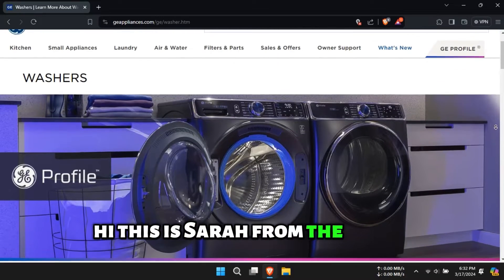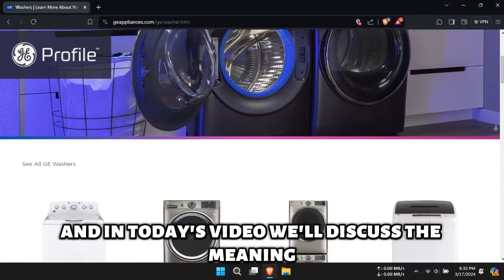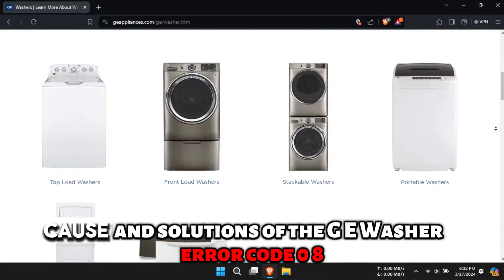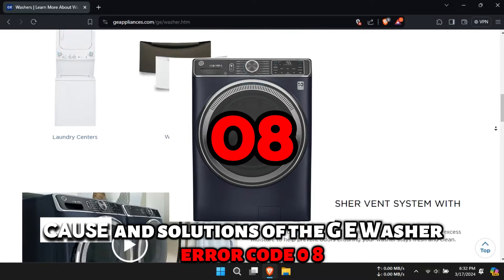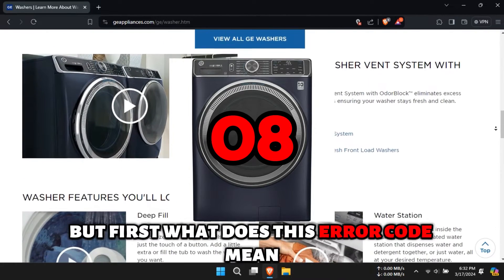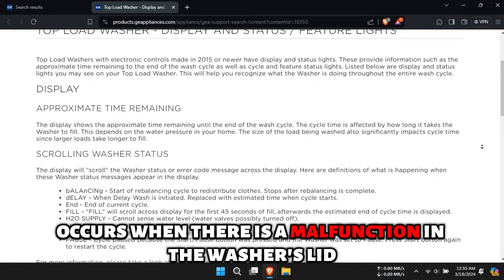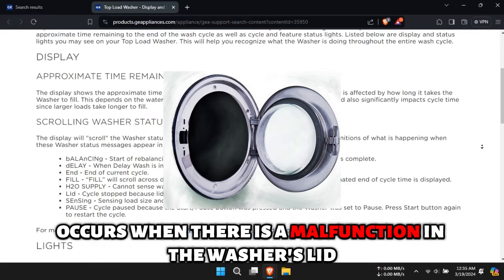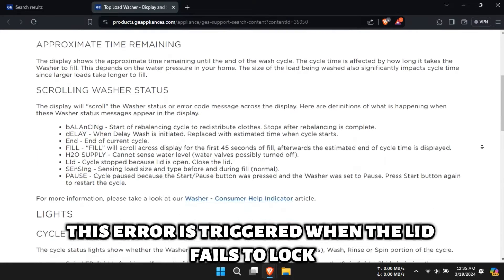GE Washer Error Code 08 (What Is The Meaning Of Error Code 08 And How To Fix It - Complete Guide)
GE Washer Error Code 08 (What Is The Meaning Of Error Code 08 And How To Fix It - Complete Guide). In this video tutorial I will show you how to fix GE Washer error code 08.

GE washer error code 08 occurs when there's a malfunction in the washer's lid. This error is triggered when the lid fails to lock.

The following are some of the common causes of GE washer error code;
• Clogged up lid lock.
• Wrongly closed lid.
• Program glitch.

Now, let's look at the best solutions you can apply to fix the GE washer error code 08;
Examine the lid lock:
• Accumulating debris and foreign objects over time may tamper with the proper functioning of the lid. Therefore, you should clean the lid lock to ensure the correct functioning of the lid.
• Restart the washer and check for the error.

Check whether the lid is fully locked:
• Gently push the lid and ensure you get a click sound to ensure it's in place.
• Recheck whether the error has disappeared.

Reset the machine:
• Disconnect the washer from the power supply.
• Plug it in after a couple of minutes.
• Check whether the error is still displayed.
If the error fails to clear, seek a technician's assistance.